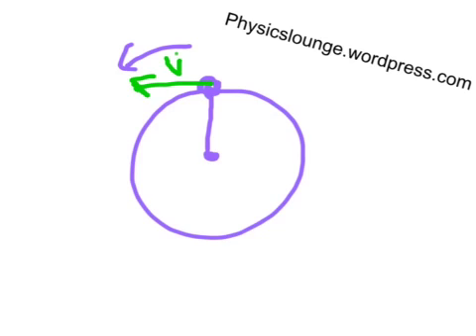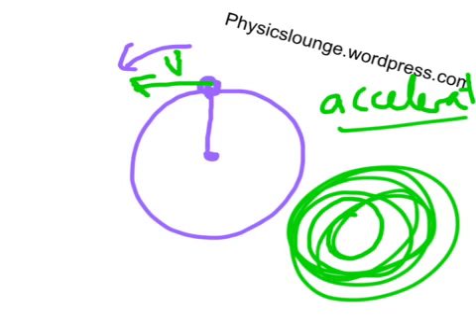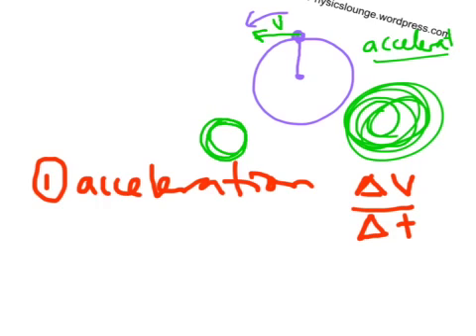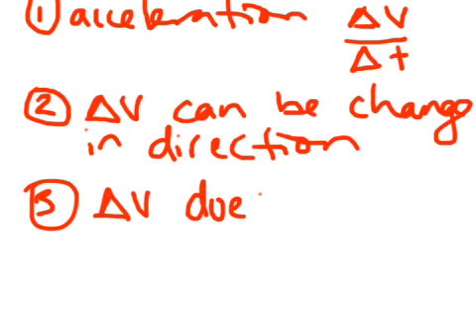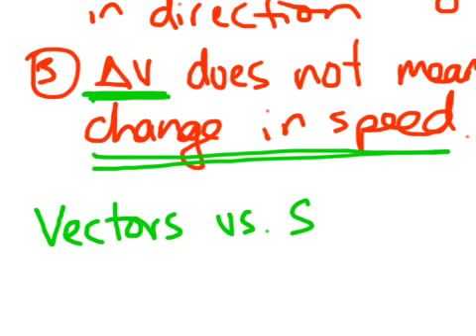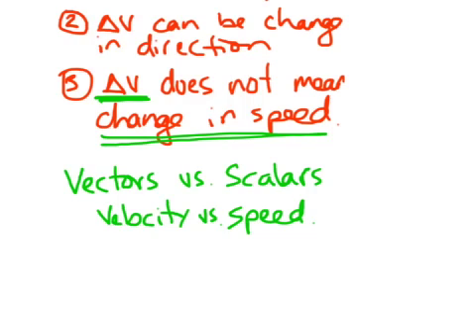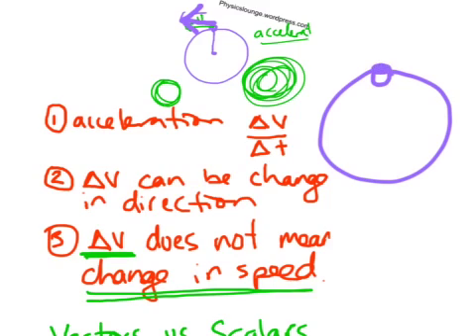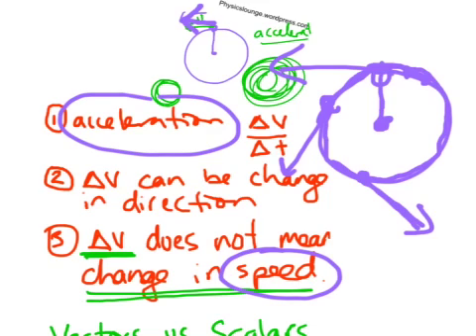Circular motion and constant speed while accelerating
How does the speed remain constant while there is an acceleration?